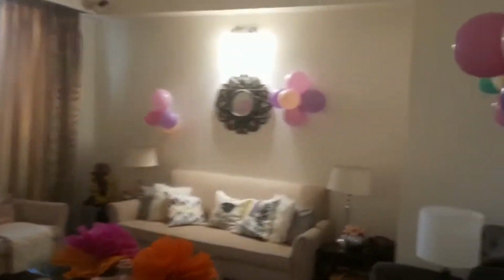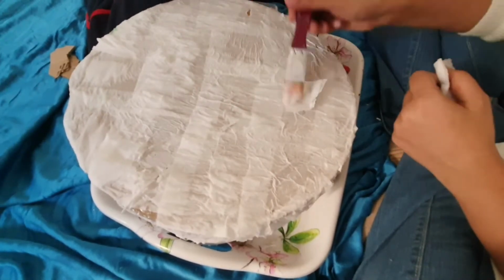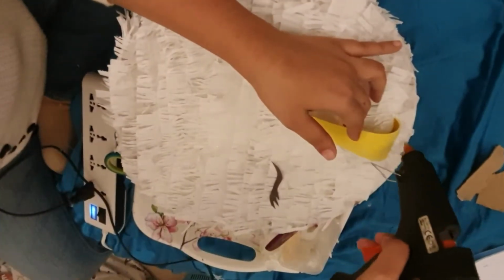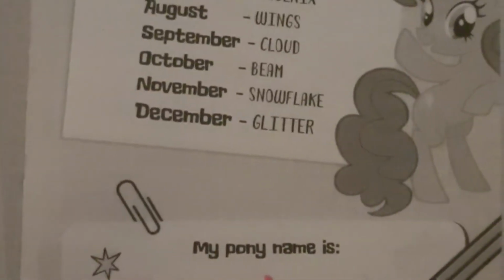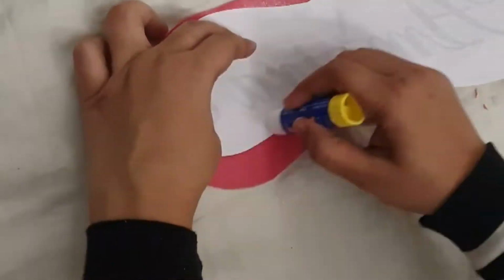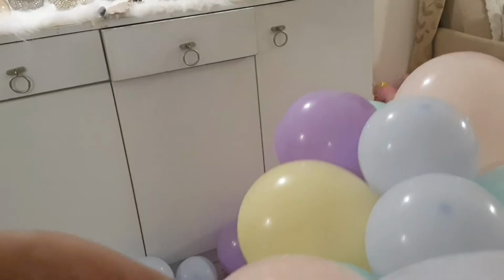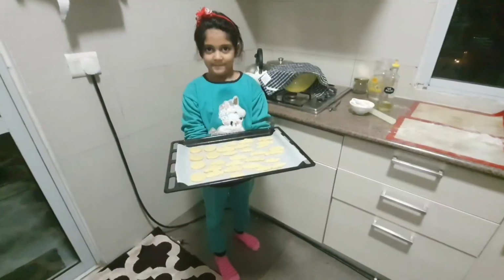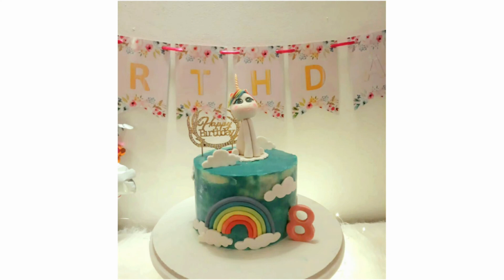DIY Unicorn birthday decorations| Unicorn Themed party decor| Unicorn Games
DIY Unicorn birthday decorations vlog, Easy Unicorn party decor, Budget friendly Unicorn Birthday party vlog Part-1, DIY Unicorn birthday decorations, Unicorn Themed party decor, Unicorn Birthday party.
Hello Everyone
It was my daughter's 8th birthday party  and She wanted Unicorn spa theme. So we decided  to do DIY Unicorn birthday decorations, Easy Unicorn party decor, Budget friendly Unicorn Birthday party,Unicorn Themed party decor, Unicorn Birthday party.All these DIY Unicorn birthday decorations, Easy Unicorn party decor, Budget friendly Unicorn Birthday party,Unicorn Themed party decor, Unicorn Birthday party.came out really beautiful. I hope you will enjoy DIY Unicorn birthday decorations,  Easy Unicorn party decor, Budget friendly Unicorn Birthday party, Unicorn Themed party decor, Unicorn Birthday party.

Christmas Living Room Decoration|Christmas Decorate with Me|Christmas Home tour|Christmas on budget

All Day Cook & Clean with me|Indian Cleaning without Maid/Help|Everyday Morning Cleaning Routine

Unicorn
Unicorn themed birthday party
Unicorn birthday party decor
Unicorn party DIY
Unicorn Birthday DIY Ideas
UNICORN party budget friendly Decor ideas
Amazon Unicorn birthday party decorations
How to decorate Unicorn theme birthday party
Trendy Unicorn theme decor ideas
Budget friendly Unicorn theme decor ideas
UNICORN BIRTHDAY PARTY
UNICORN birthday decorations at home
Unicorn party Hacks
Unicorn birthday party hacks
Vlog
Birthday Vlog
Unicorn Birthday Vlog
Unicorn Birthday party

love
Kaushiki